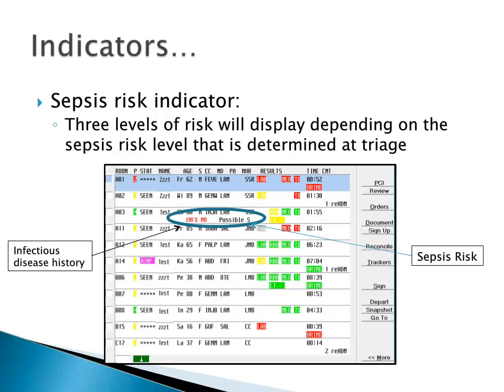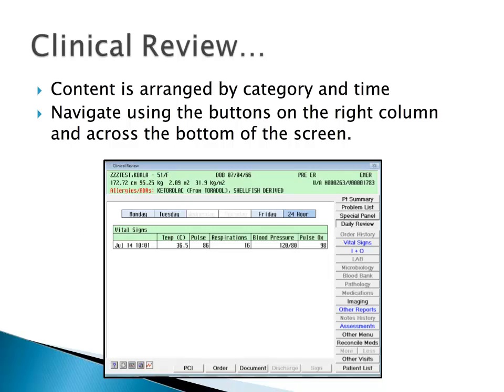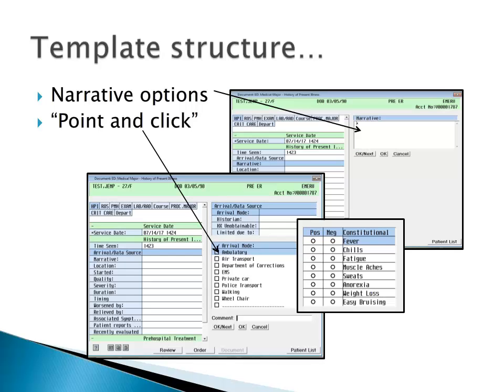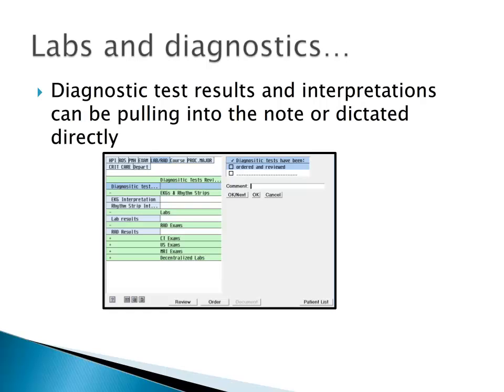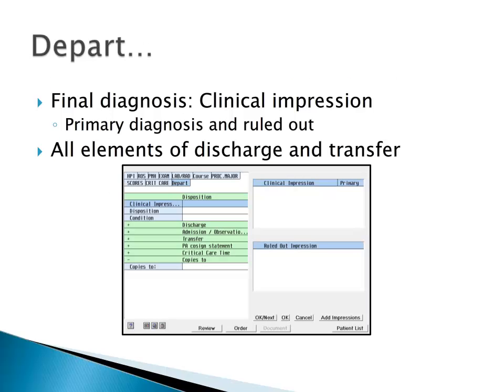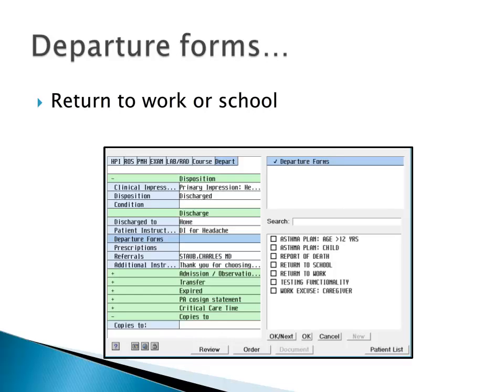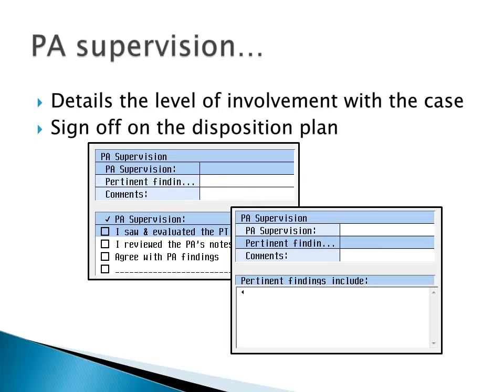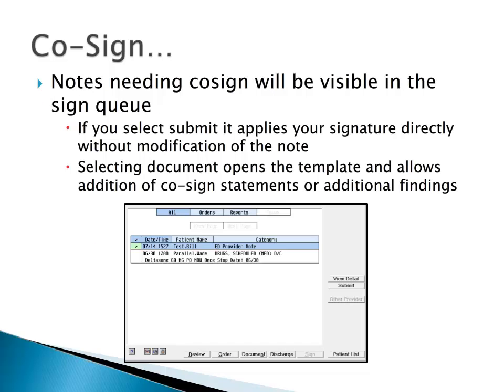MD MEDITECH TRAINING OVERVIEW